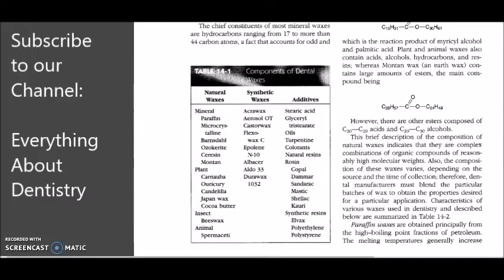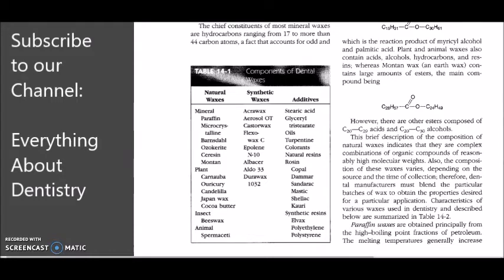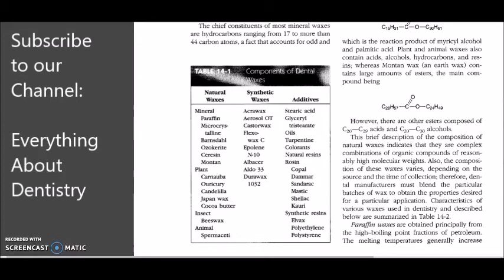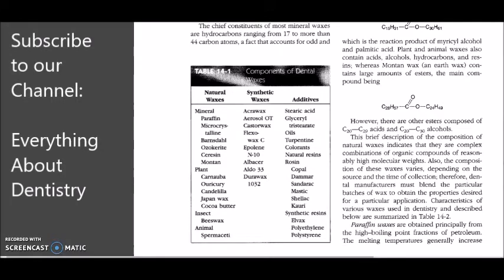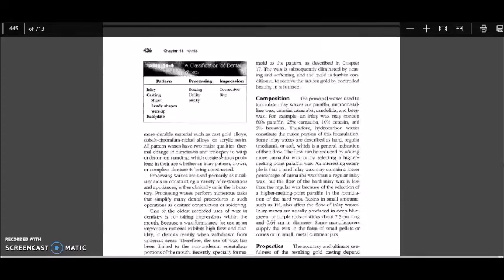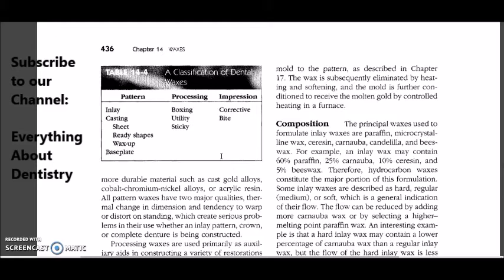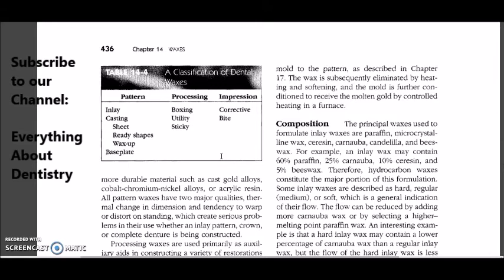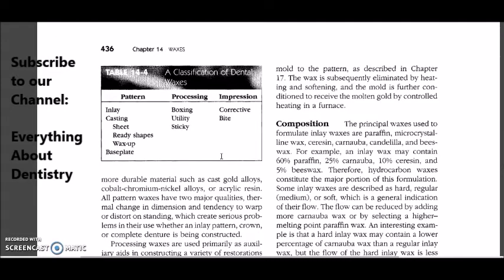Classification Of Dental Waxes | Dental Materials | Lecture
Assalam-O-Alaikum!

A brief overview about how to classify dental waxes.
Reference Book: Craig's Restorative Dental Materials, 11th Ed

Team:
Everything About Dentistry